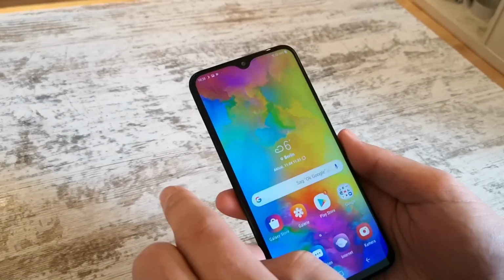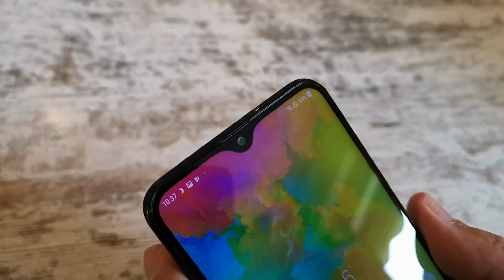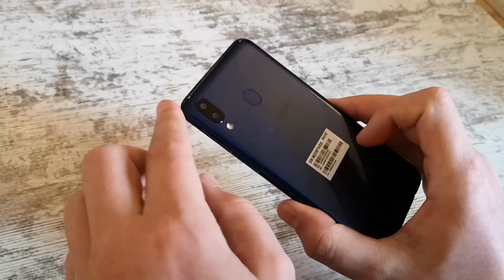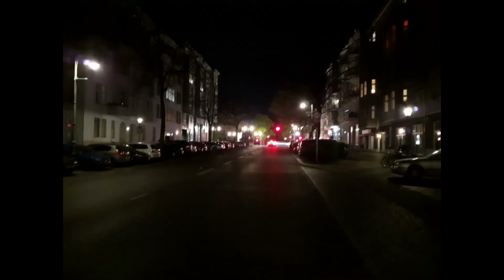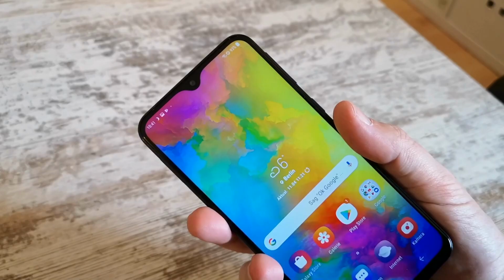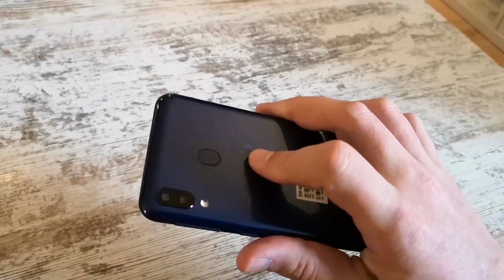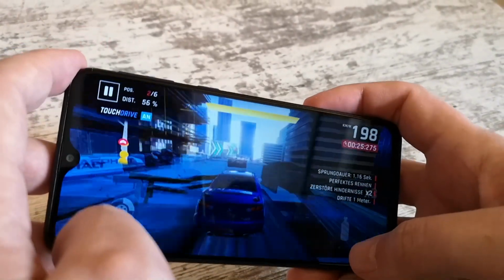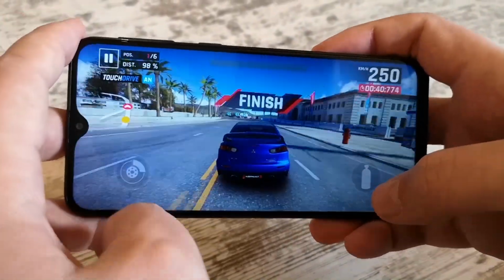Samsung Galaxy M20 first Impression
This is our first impression from Samsung Galaxy M20. It is a very cheap Midtier Smartphone for 229 Euro with some good reasons to buy and some unexpected flaws, too.